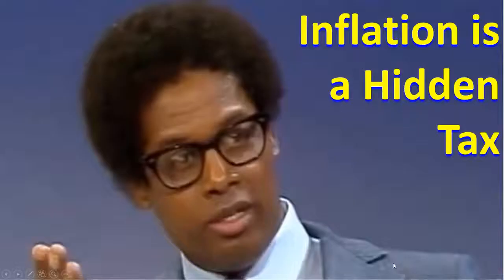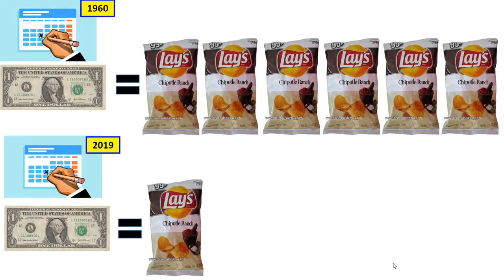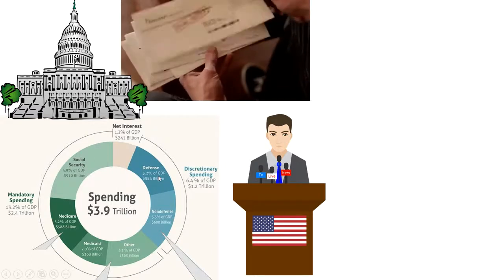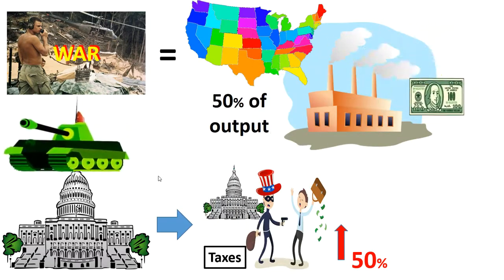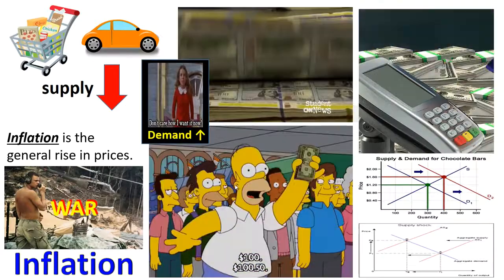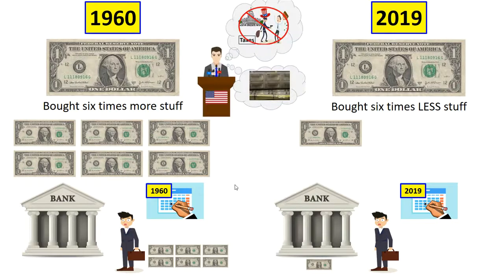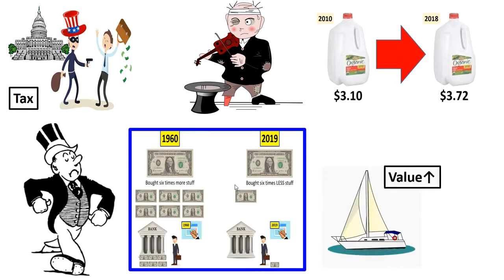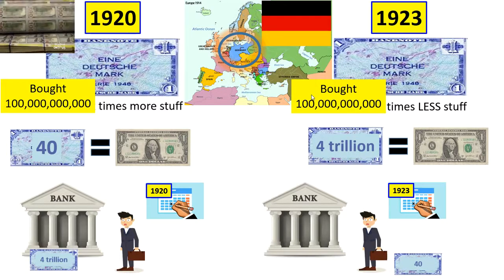Thomas Sowell Explained Visually: Inflation is a Hidden Tax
A social studies lesson based on text from Basic Economics. This video has not been authorized by Thomas Sowell.